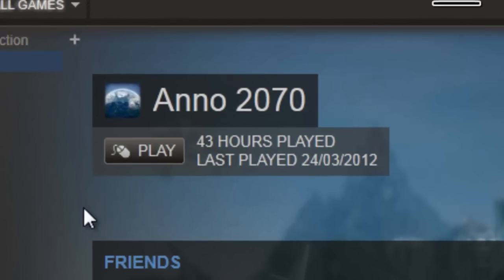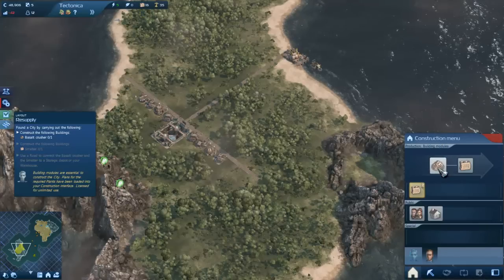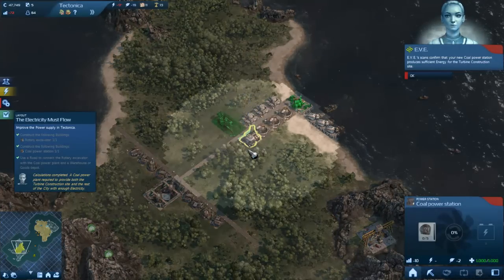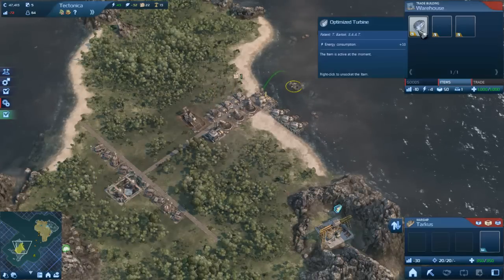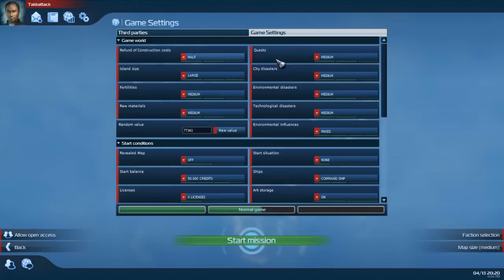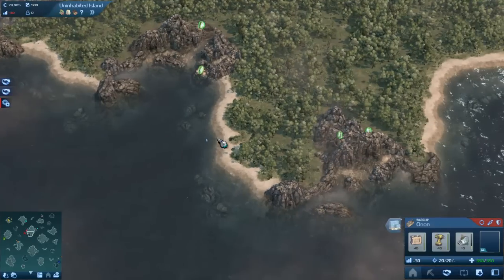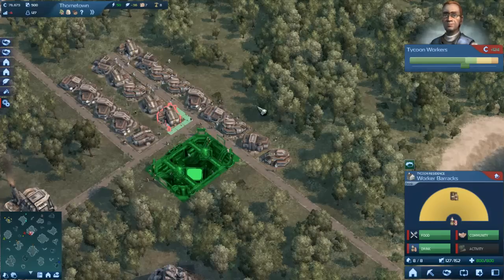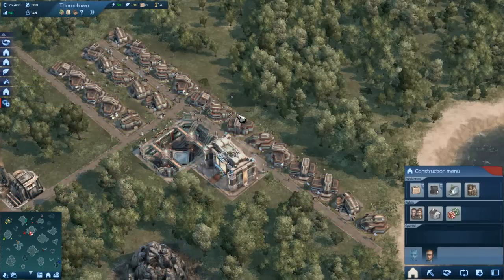This Game's called ... Anno 2070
the first ever game review by Takk Games, Takk plays and explains the beginning of Anno 2070. Like and Favorite this video if you thought it was good.